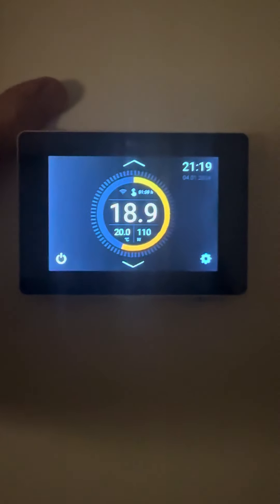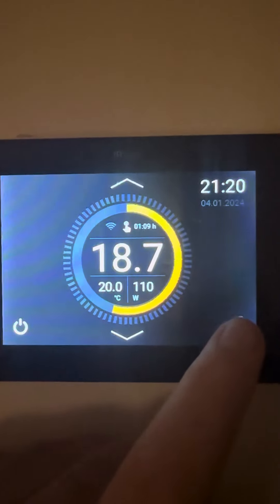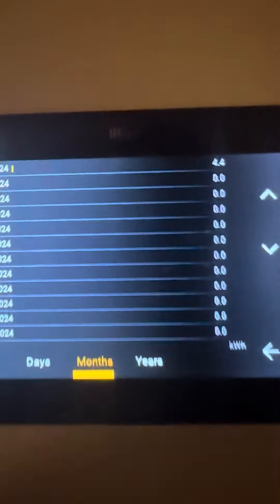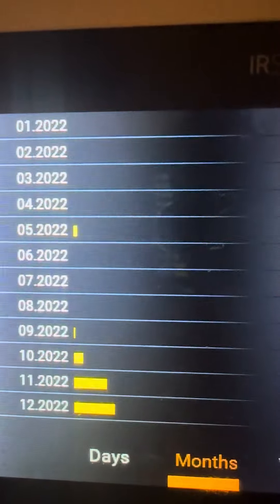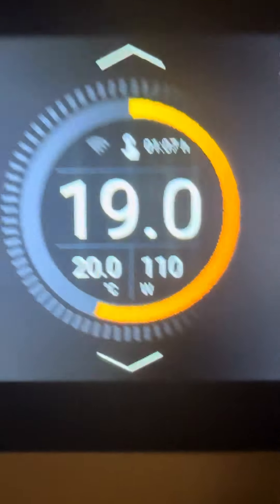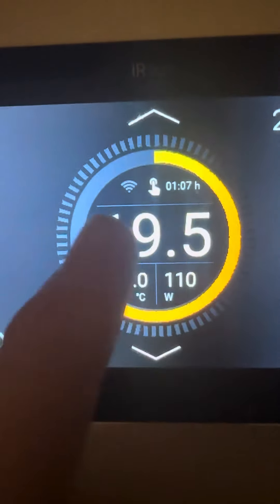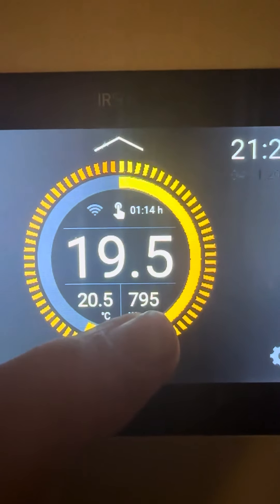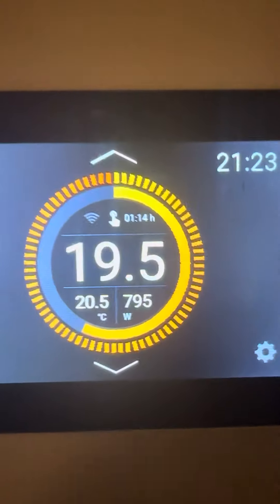Electric consumption of infrared heating panels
Review electric consumption of infrared heating panels. This IR Sun regulator controller will monitor amount of electricity used